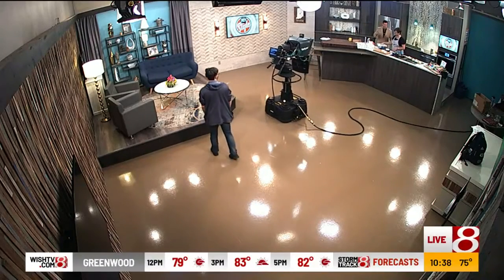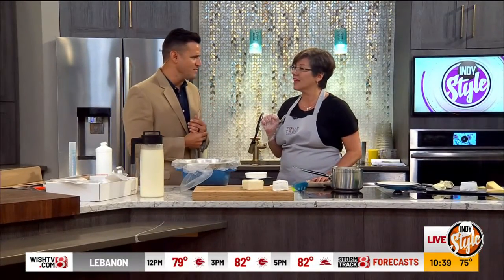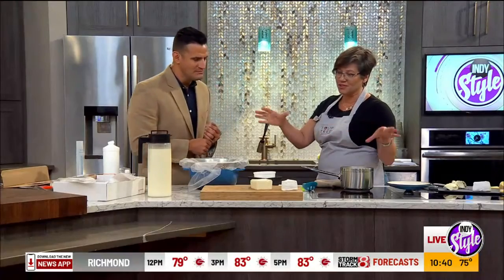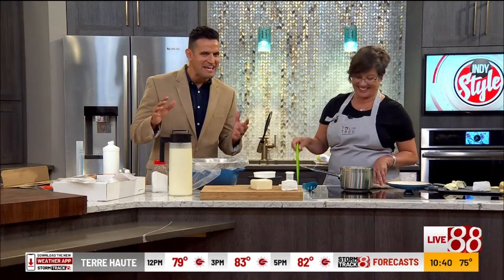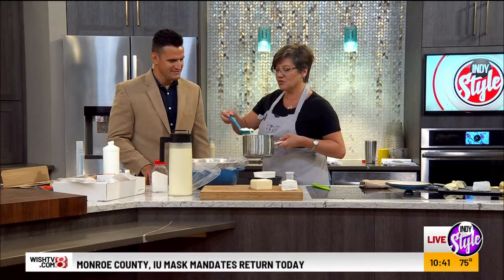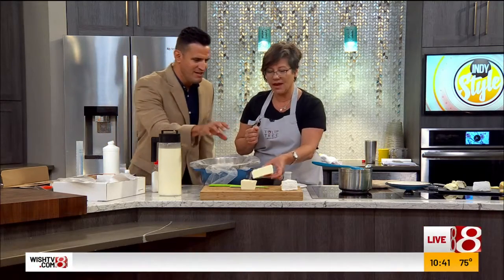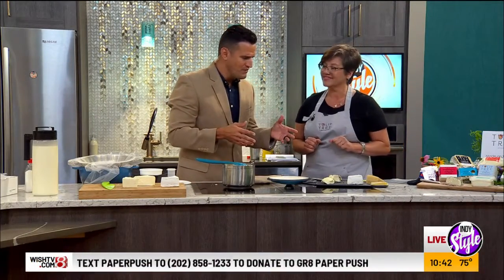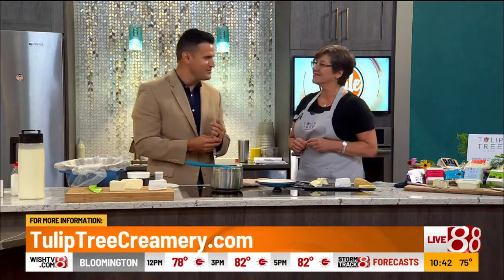Indy Style: Tulip Tree Creamery